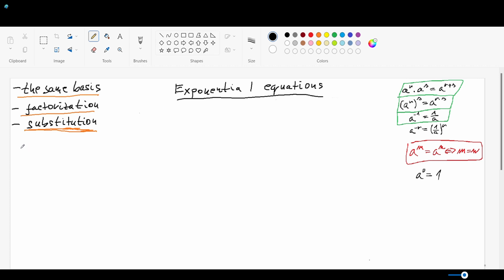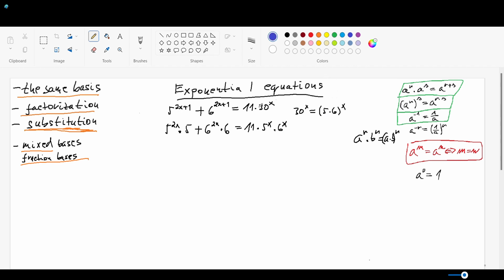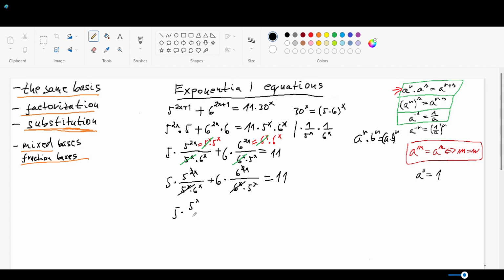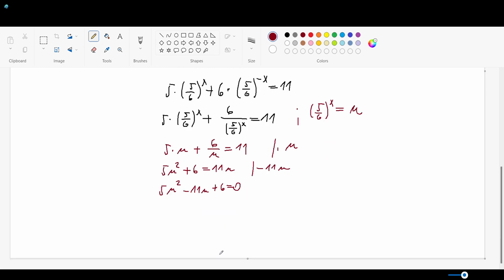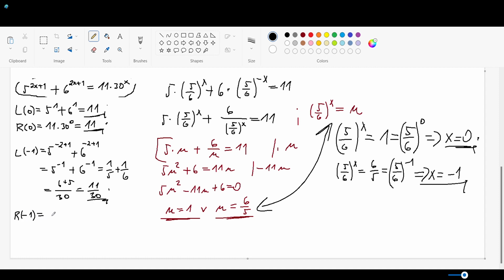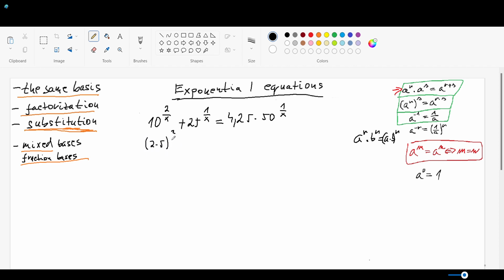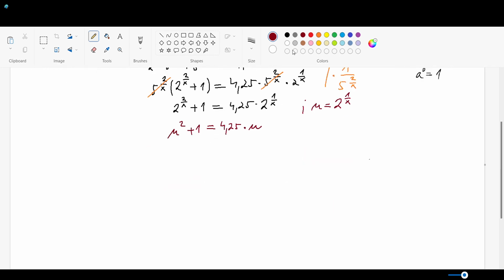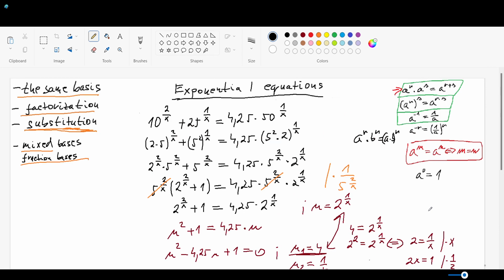SolvingExponentialEquations IV (mixed bases)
Solving Exponential Equations IV (mixed bases)